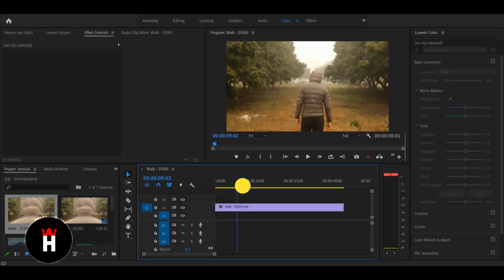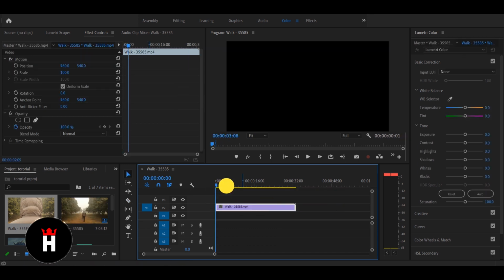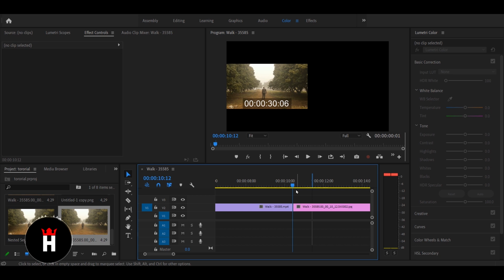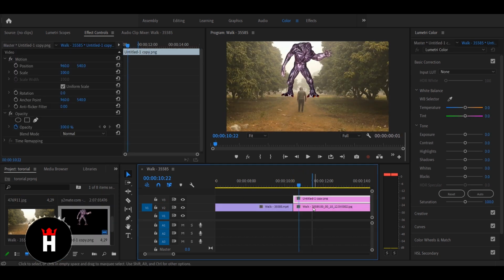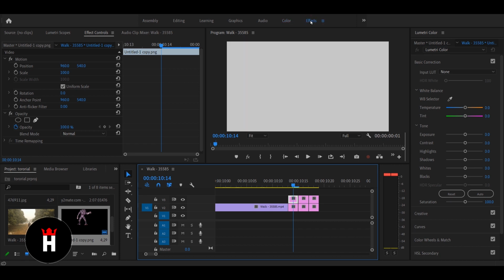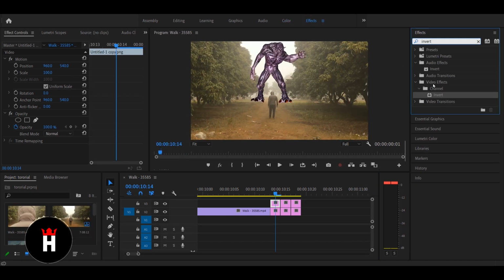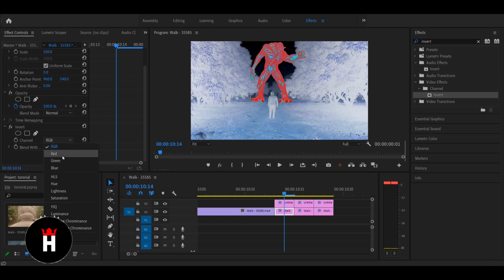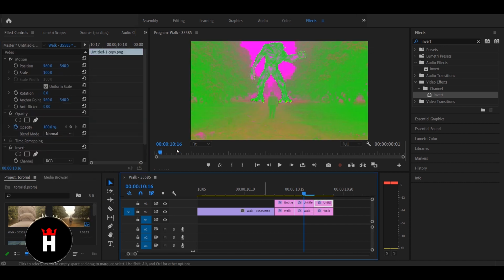⚠️ Flash Warning Tutorial ⚠️ Premiere Pro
This is simple flash warning video which is quite viral on Instagram and tiktok. this video only made in premiere pro no external stuff was used.